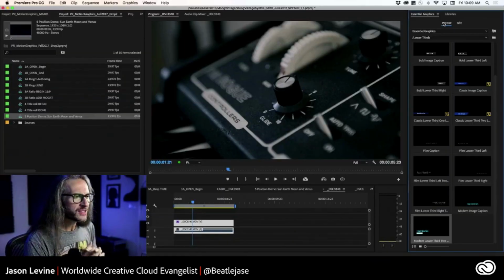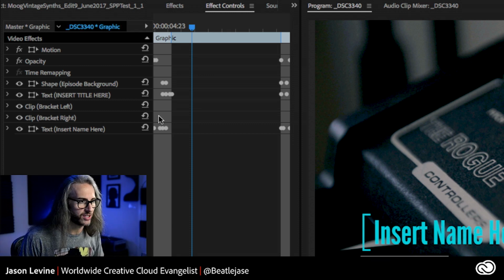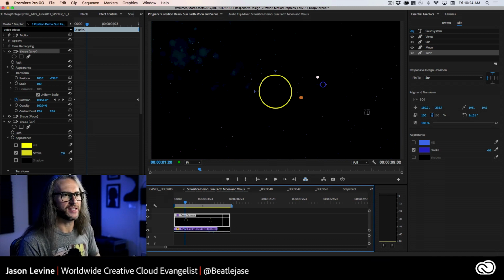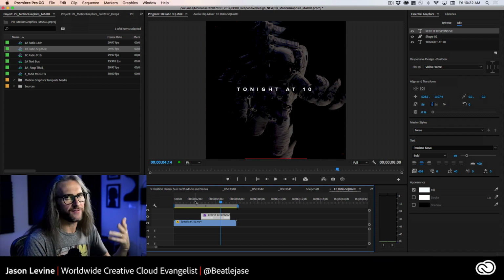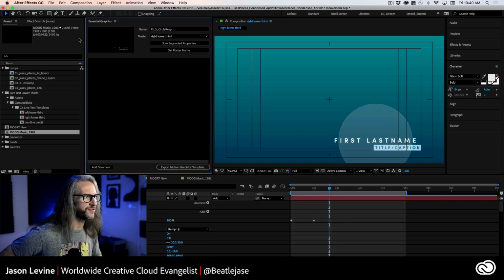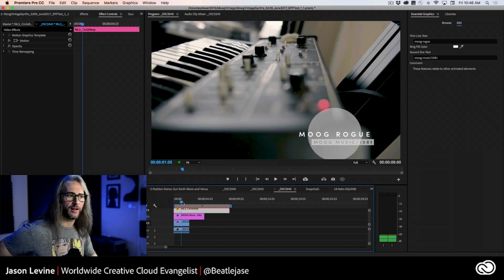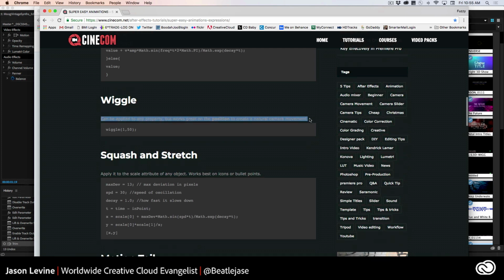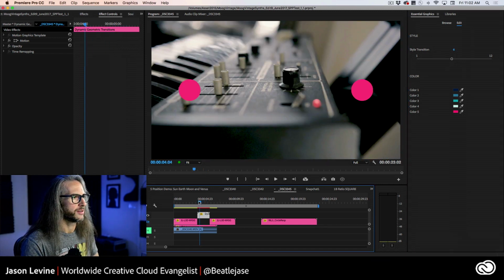How to Make Great Videos (Part 3) - Responsive Design and More! | Adobe Creative Cloud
In the third and final episode of this 3-part series, Principal Evangelist Jason Levine walks you through responsive MOGRTs in greater detail, showcases turning 'anything' into a MOGRT (via After Effects), copy/paste layers from Premiere Pro, and talks more about creating MOGRTs that will work in any video, regardless of frame size or aspect ratio. Find timestamped chapters below.

Download free trials and the latest features in Adobe Creative Cloud video and audio tools
CHAPTERS:

01:58 Preset MOGRTs in the Essential Graphics Panel in Premiere Pro
02:07 Using Search in the Libraries Panel for MOGRTs on Adobe Stock
03:22 A non-responsive MOGRT (and what happens when you use it on different aspect ratios)
04:24 Revealing some of the animation in the effects panel
07:01 Referencing the ‘Modern Lower Third’ template in Essential Graphics (with responsive design elements built-in); referencing Responsive Design ‘Time’ elements
09:17 Revealing the settings for Responsive Design ‘Position Pinning’
12:17 Using the responsive template on a vertical and square version of the video
13:33 Diving a little deeper into the responsive pinning relationships (the Solar System MOGRT)
15:45 Exporting as a Motion Graphics Template to a CC Library
16:49 Responsive Design Position: bounding box around text
19:26 Setting the ‘outro duration’ for keyframed animation (responsive design time)
22:30 Copy/Pasting MOGRT layers from PremierePro into After Effects
24:19 Creating the new comp in After Effects and pasting the layers/revealing expressions on other comps
27:59 Turning a pre-existing AE Comp into a MOGRT
30:58 Saving the file locally (instead of to a library/shared library
32:44 Installing a MOGRT (from local drive) in PremierePro/Essential Graphics Panel
35:10 Creating a Title MOGRT from an AE comp containing the Cinema4D Render Engine
41:15 Additional online resources for AE expressions
45:13 Additional searching/previewing/downloading MOGRTs via AdobeStock (from within Premiere pro and via the AdobeStock site)
51:39 Creating a new library in CC Libraries (or directly from the AdobeStock site)